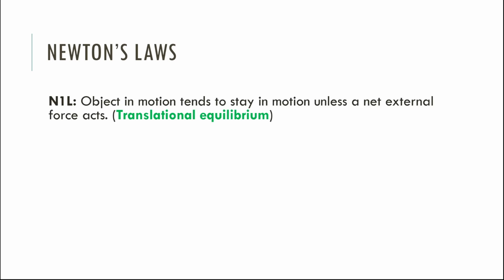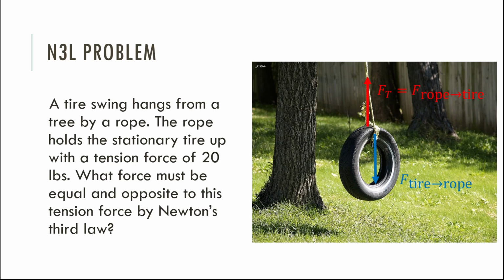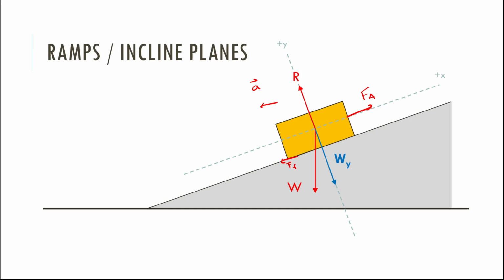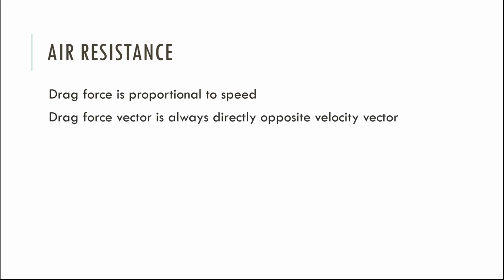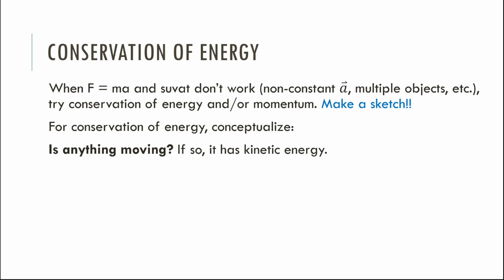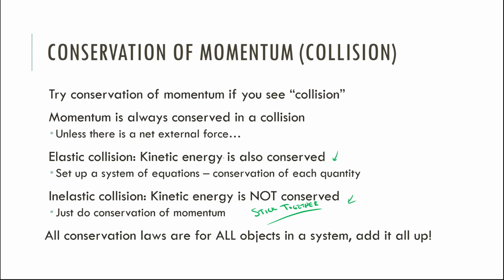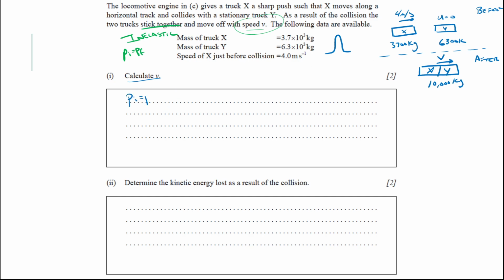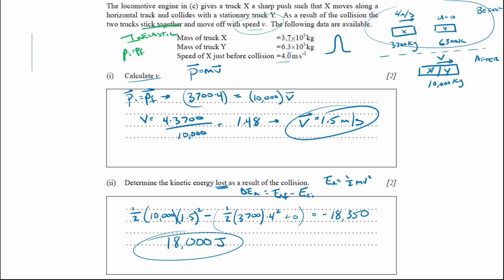Net Force and Conservation Laws - IB Physics Review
Review of two important mechanics concepts!
0:00 - Intro
0:46 - Newton's laws
3:19 - N3L example
5:11 - Net force equation
5:50 - Net force P1 example
7:13 - Incline plane (tilted coordinates)
11:05 - Air resistance
14:29 - Conservation of energy tips
17:43 - Conservation of momentum tips
19:43 - Conservation of momentum P2 example